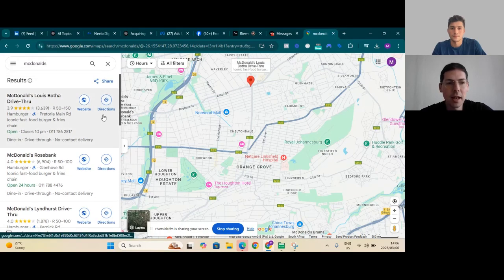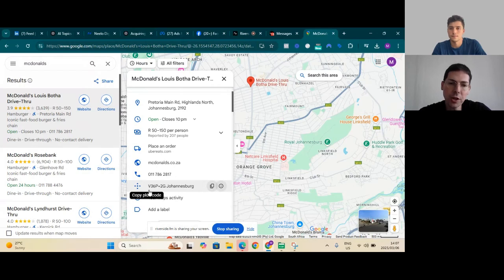Location Ads 101: How to Drive In-Store Traffic Using Digital Marketing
In this episode of the Insight Podcast, hosts Seth Gorton and Mike dive deep into the world of location ads — a game-changing strategy for linking online marketing to offline retail success. They break down how businesses, from single-location stores to multi-branch retailers, can use geotargeting and footfall metrics to boost in-store visits. Plus, they discuss sneaky-smart ways to "poach" competitors’ customers without crossing the line!

⏱️ Timestamps:
00:00 — Intro: Welcome to the Insight Podcast
00:24 — What are location ads? A simple breakdown
01:31 — Real-world use cases: From restaurants to retail stores
03:36 — How to set up location ads: Platforms and strategies
05:13 — Is it worth it for small, single-location businesses?
06:29 — Competitor poaching: Targeting rival customers
08:31 — Google Ads vs. Location Ads: Which is more aggressive?
09:55 — Integrating location ads into an omnichannel approach
11:17 — Is it creepy? Managing customer perception
12:03 — Wrap-up: How to get started with location ads today